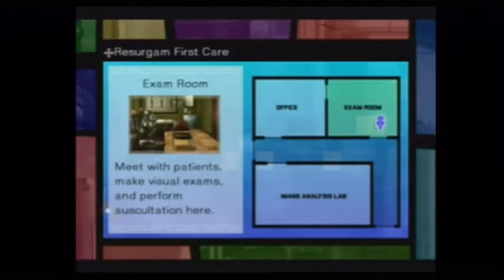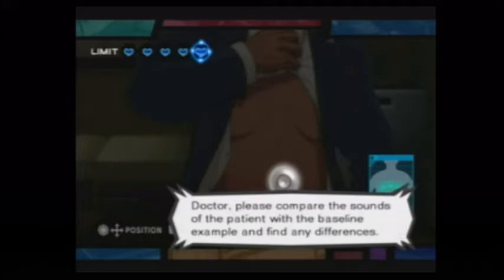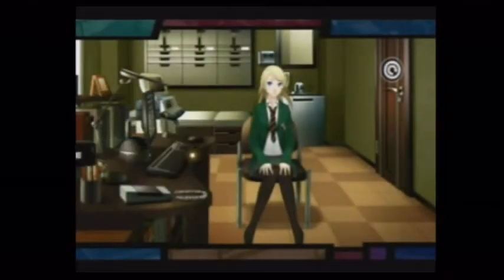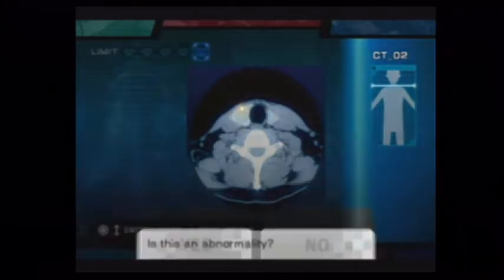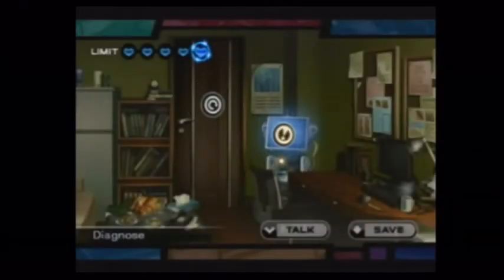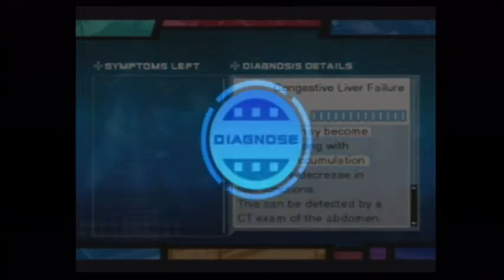[NC US] Trauma Team - Diagnosis Walkthrough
Walkthrough Video for the Diagnosis section in Trauma Team!